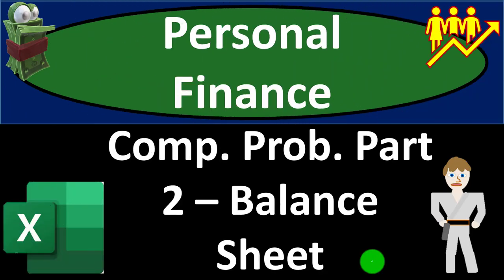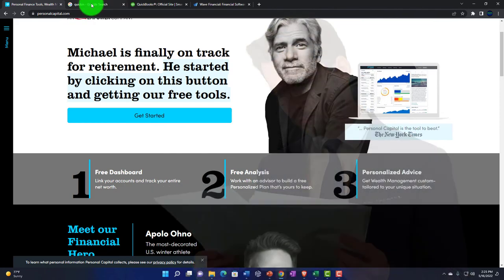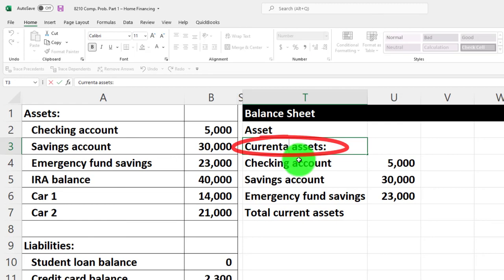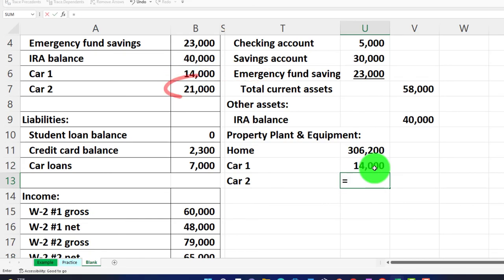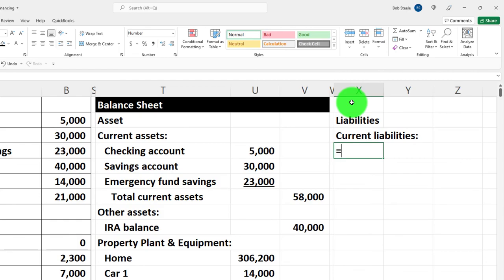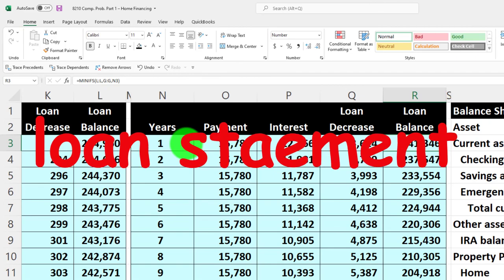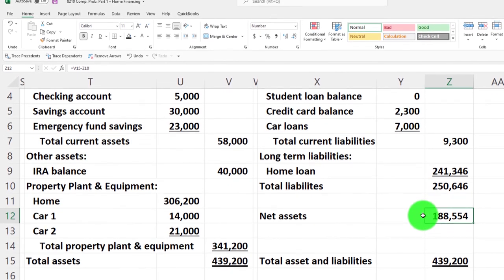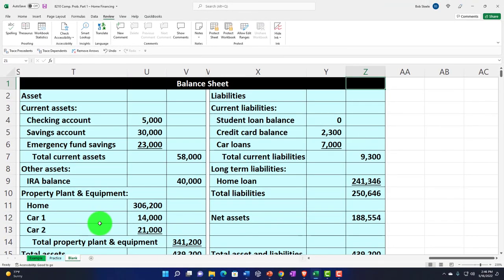Comp. Prob. Part 2 – Balance Sheet 8215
Comp. Prob. Part 2 – Balance Sheet
Personal Finance